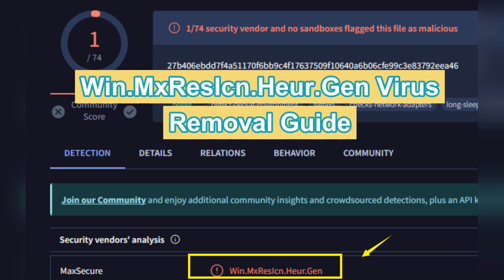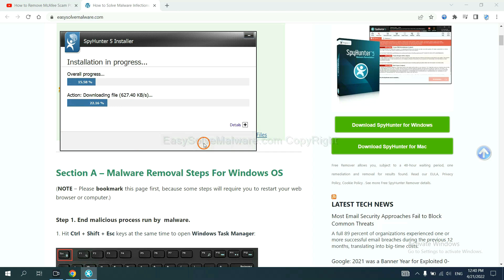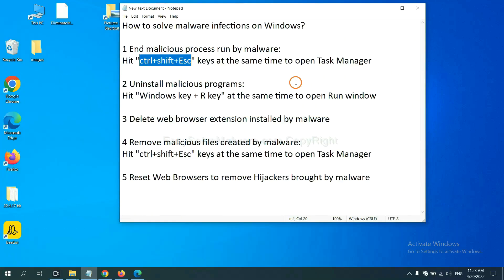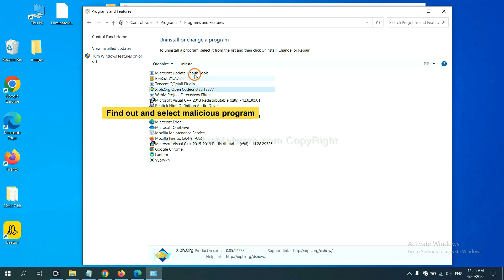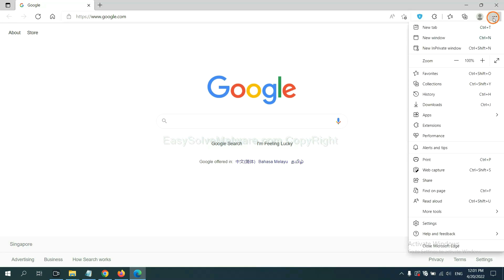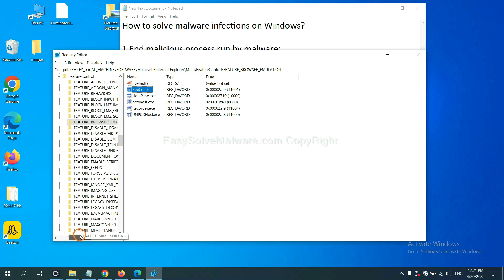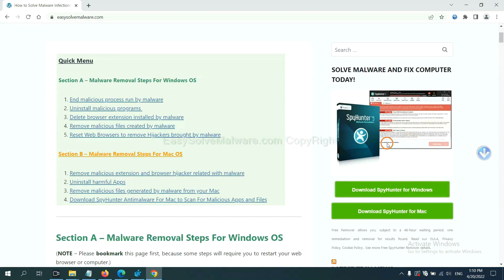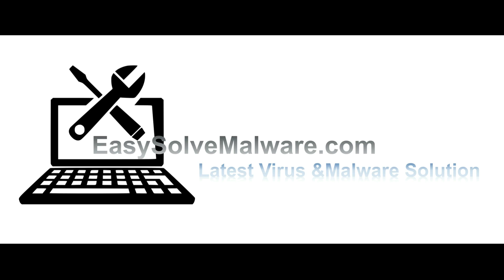Remove Win.MxResIcn.Heur.Gen Virus For Good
This video shows you how to remove Win.MxResIcn.Heur.Gen Virus.